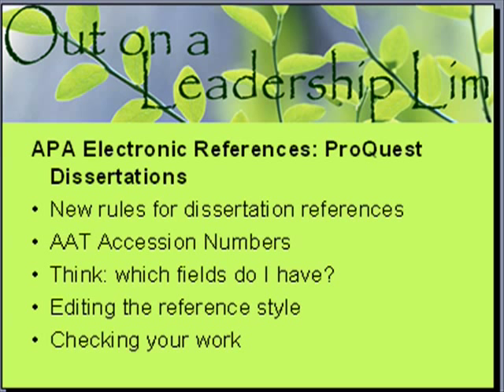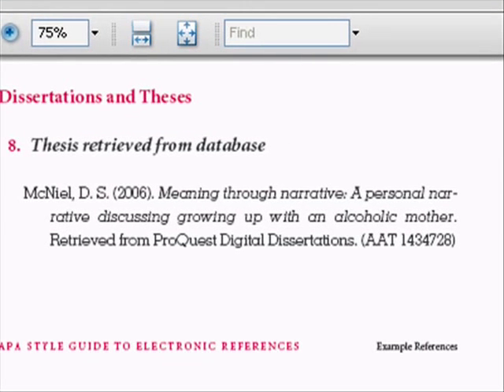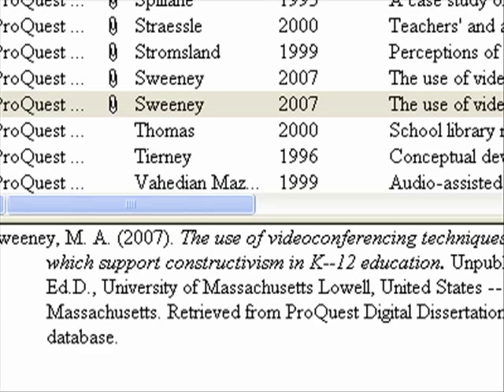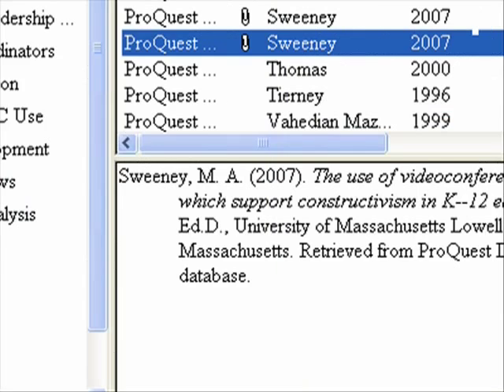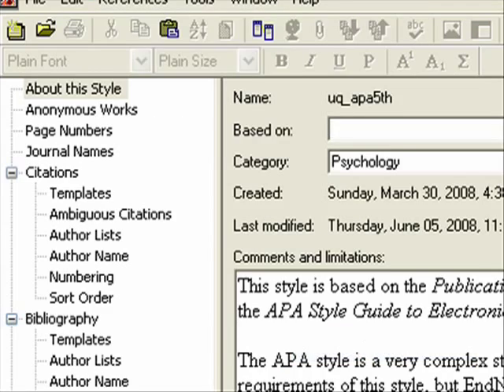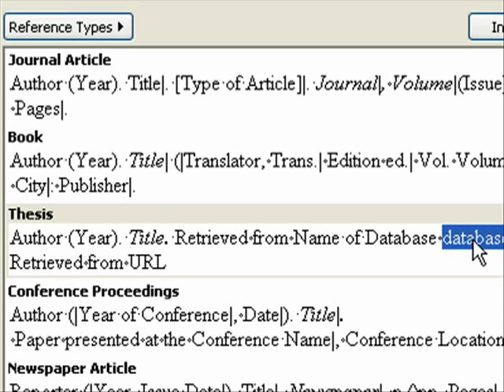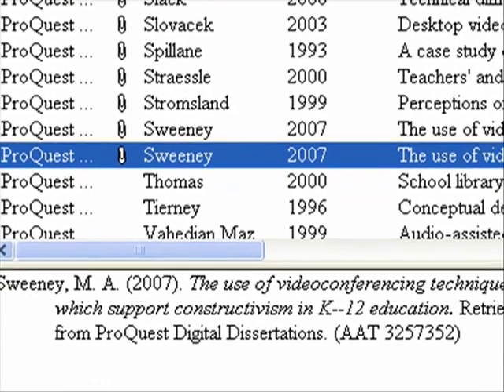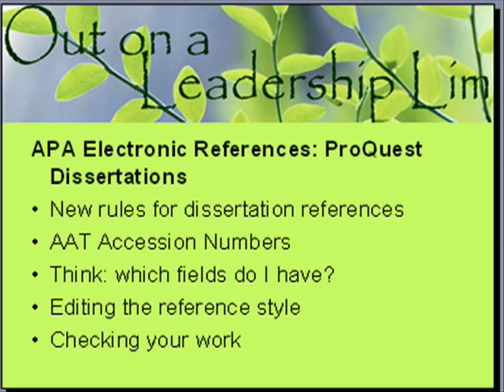(10) APA Electronic References: ProQuest Dissertations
How to make sure your dissertation references are right in Endnote